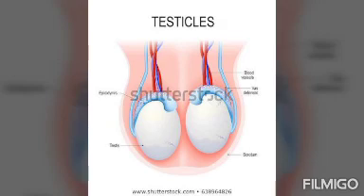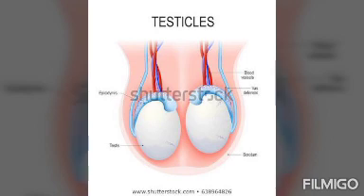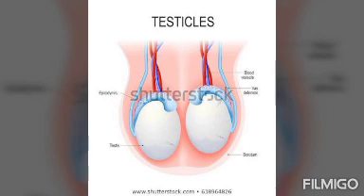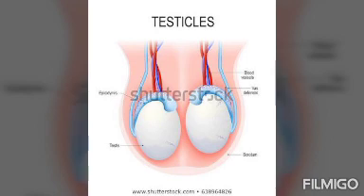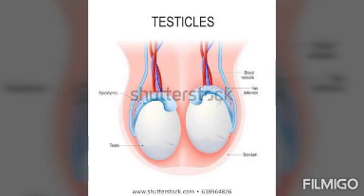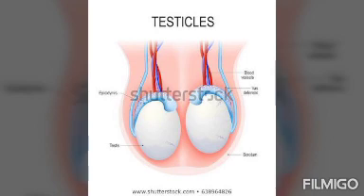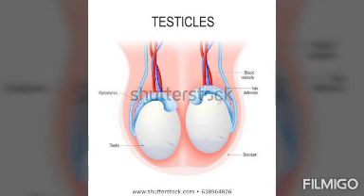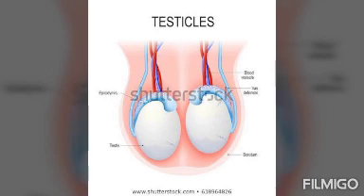Human reproduction (Part 2) :-Male reproductive system-Testes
12 th Samacheer Zoology chapter 2(New syllabus)